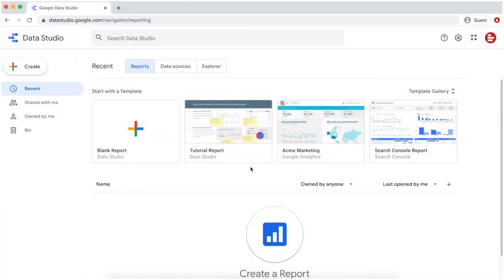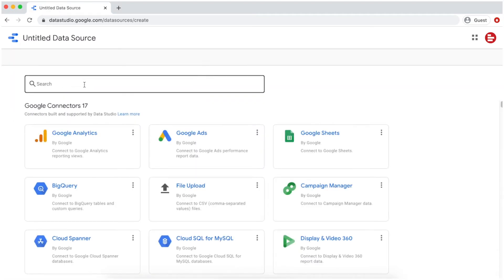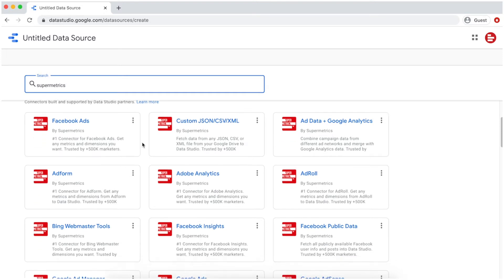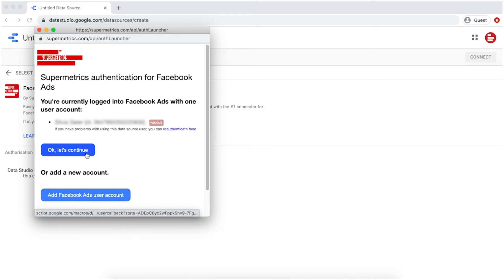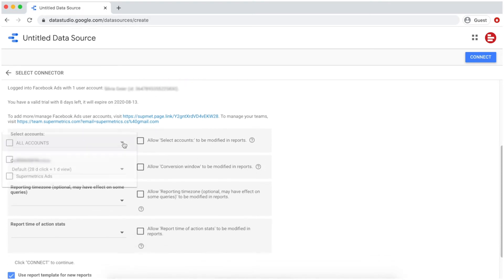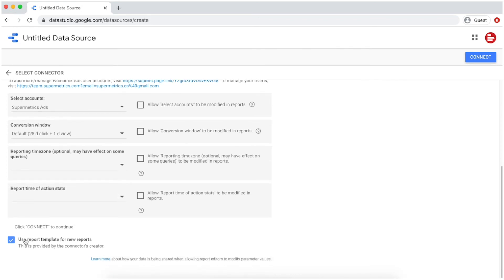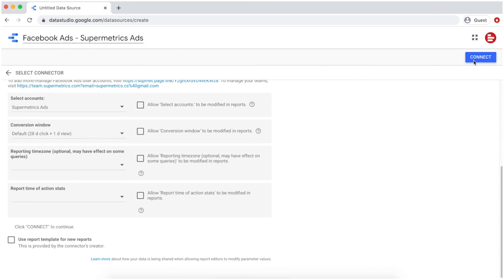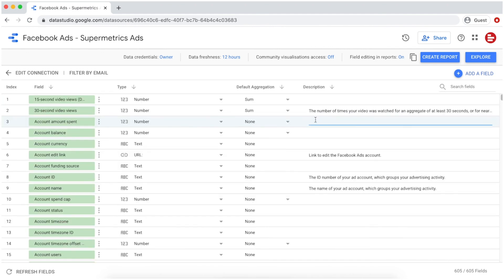How to connect a data source to Google Data Studio with Supermetrics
Supermetrics is the easiest way to bring your marketing data into Google Data Studio. Getting started only takes a few minutes – all you have to do is authenticate the data sources you’ll be using.

In Google Data Studio connector library, search for Supermetrics, and choose the data source you want to pull data from: